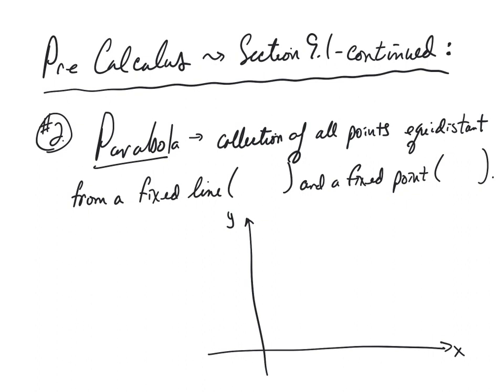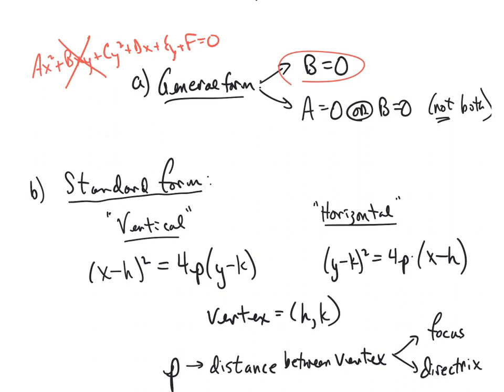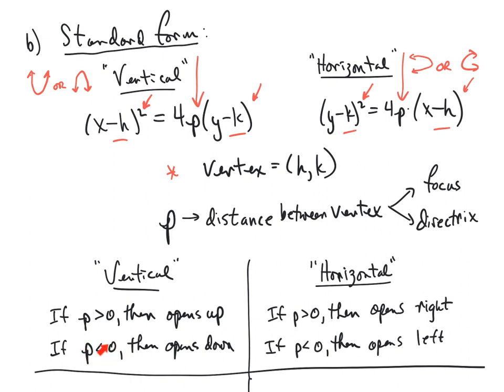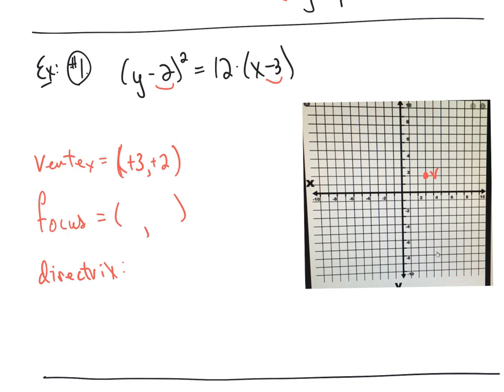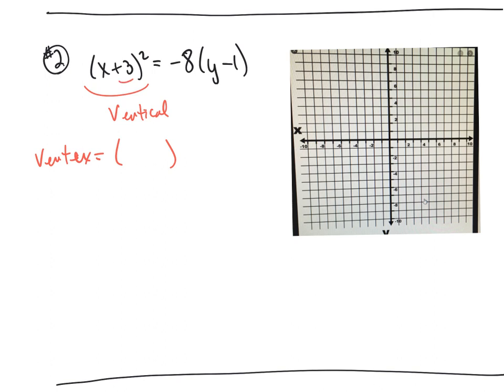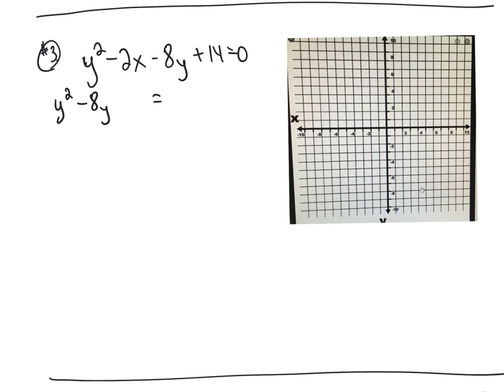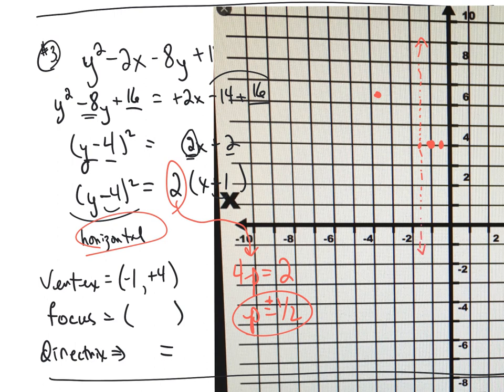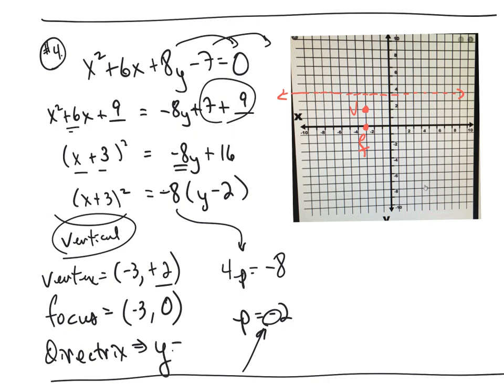PreCalculus 9 1 part 3